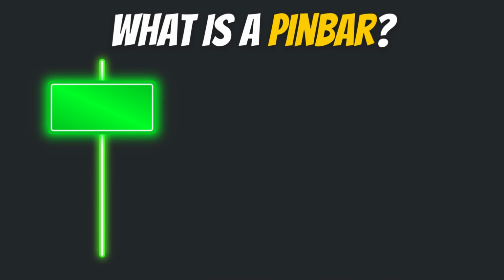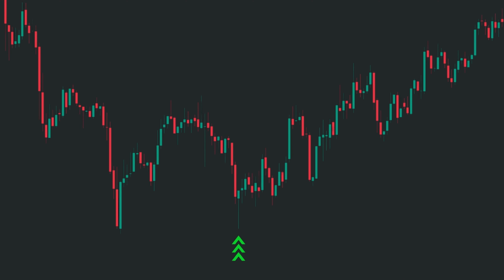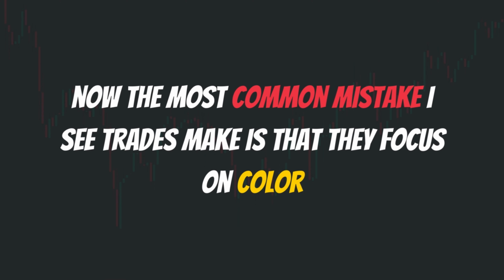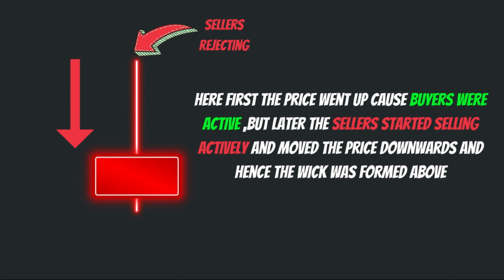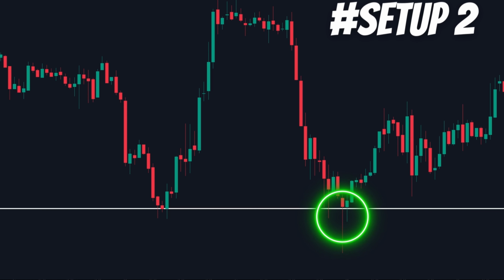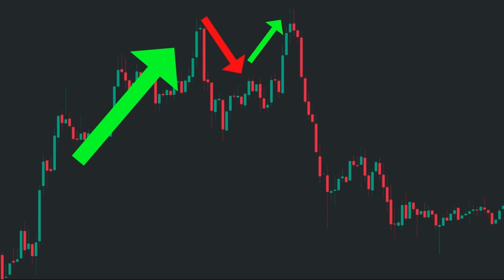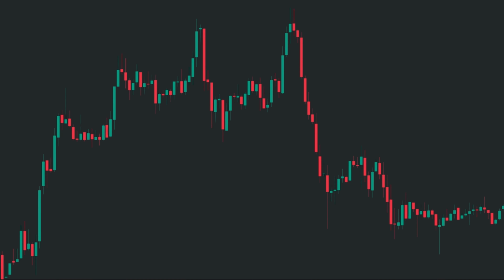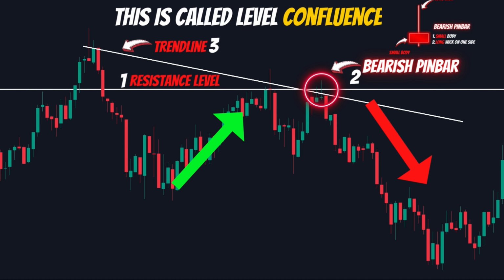OMG! The Best Candlestick Ever | This Candlestick Pattern Will Increase Your Trading WIN RATE 100%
What if I told you that there's a secret candlestick pattern that could predict exactly when a reversal will happen in the market?

This candlestick pattern is proven to almost always show up right before a reversal occurs in the market

And in this video, I'm going to reveal EXACTLY which is  this candlestick pattern is, and how you can use it to your advantage to gain massive profits in your trading life

THESE STRATEGIES ARE APPLICABLE TO ALL MARKETS (STOCKS, FOREX AND CRYPTO)

NOTE:- THIS IS NOT ANY KIND OF FINANCIAL ADVISE, PLEASE CONSULT YOUR FINANCIAL ADVISOR BEFORE YOU TRADE IN ANY MARKETS.

THIS VIDEO IS FOR TRADERS WHO ARE LOOKING TO START EARNING A SIDE INCOME